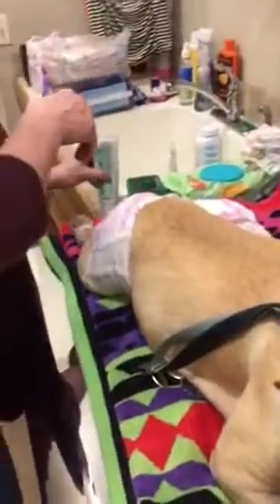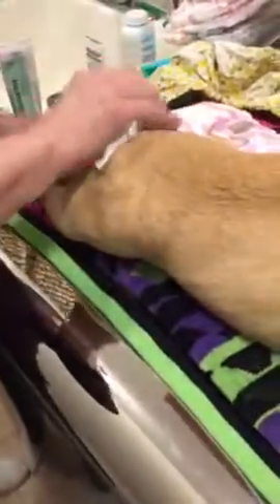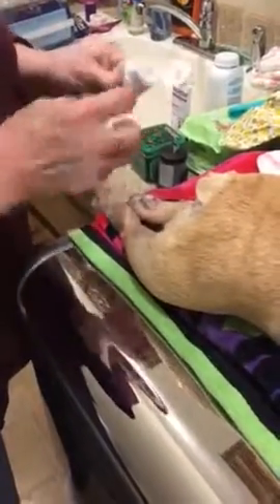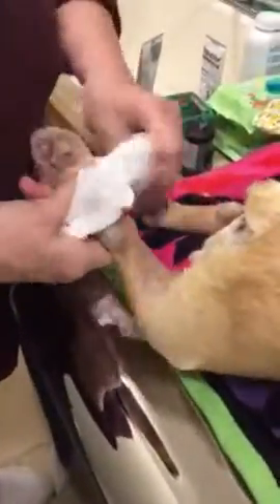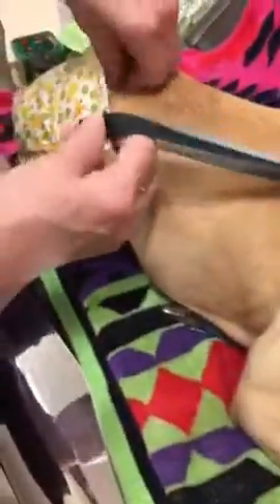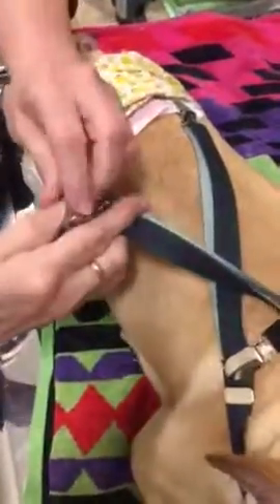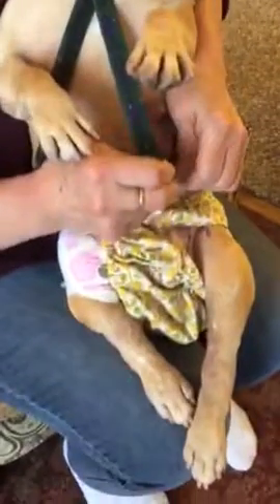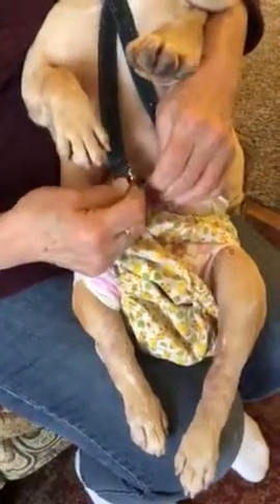Diapering Violet the Frenchie by Foster Mom